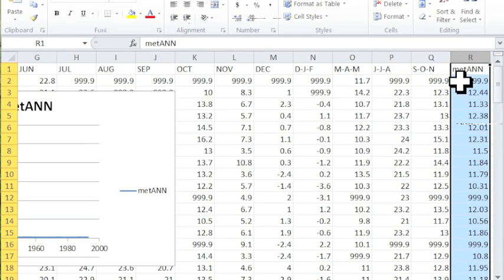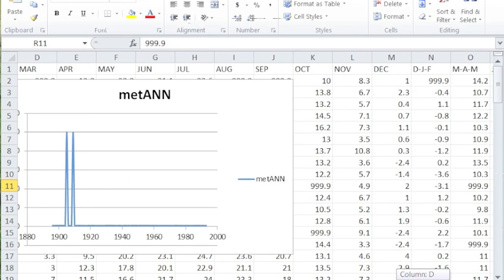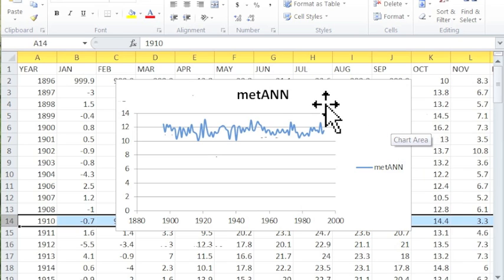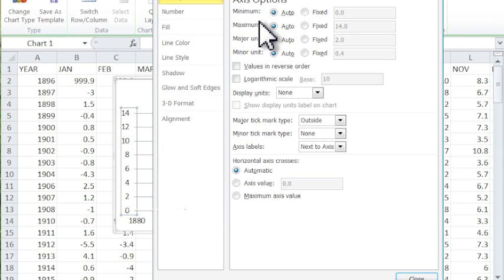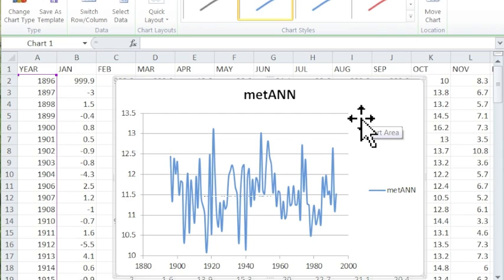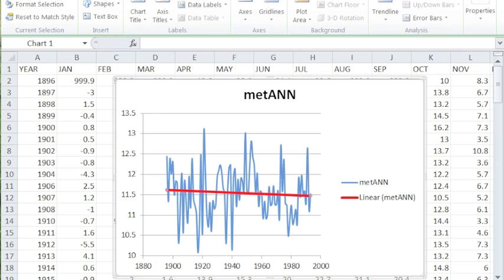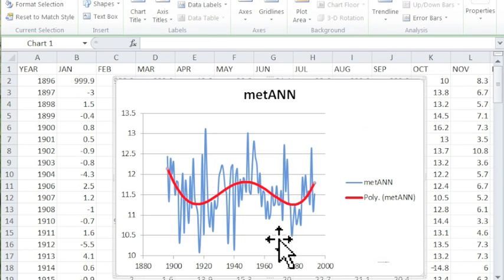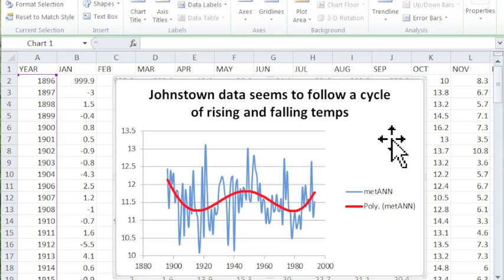JL-ExcelChartTemps-Part2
How to chart and analyze temperature data from NASA GISS.
In Part 1, we downloaded the data to Excel, and began a Scatter Chart.
Now in Part 2, we remove outlier data points, and add trend lines.